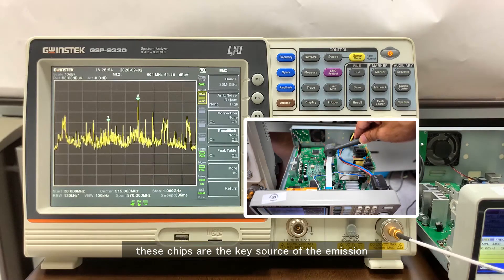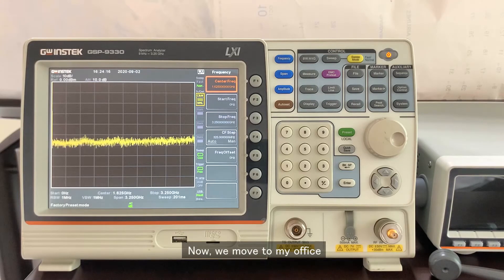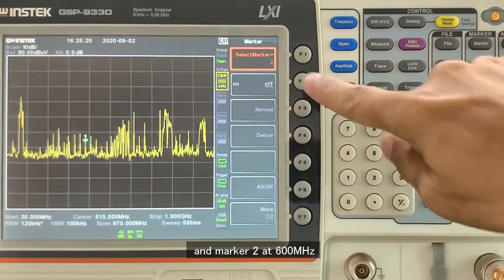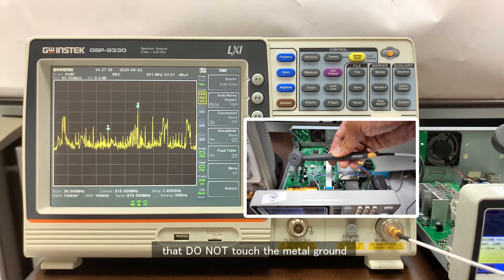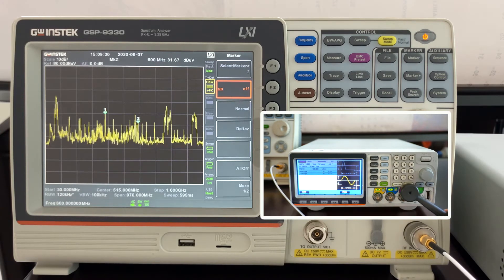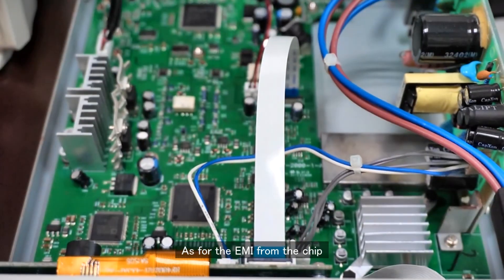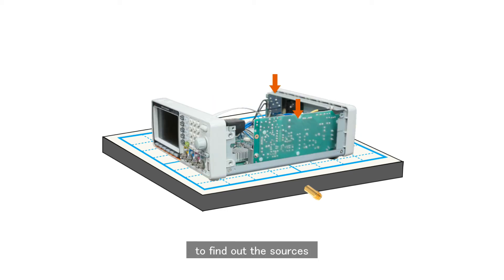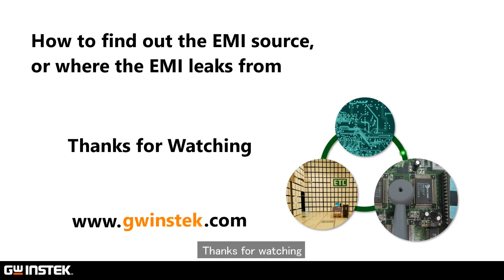GW Instek - How to find out EMI source EN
01:00 1. Test EUT in EMI chamber
01:25 2. Find out the EMI source in EUT
05:03 3. Detect EMI on the EUT surface
06:58 4. EMI improvement methods
07:54 5. EMI probe v.s. EM scanner
08:45 6. Summary

For EMI testing, GW Instek provides a set of EMI Debug Solution.
 - GSP-9330 spectrum analyzer
 - GKT-008 EMI near-field probe set

This video introduces how to quickly and accurately use this set of EMI Debug Tool to find EMI Source.

MPPT function of PEL-3000 Series helps to evaluate the solar panels including Pmax, Vmp, Imp, Voc, Isc, and their test curve. PEL-3000 provides the MPPT Tracking function, which can monitor the related curve between the elapsed time and output power of the solar panel.